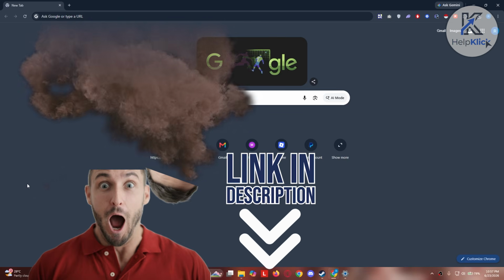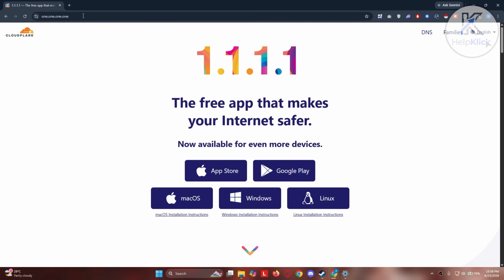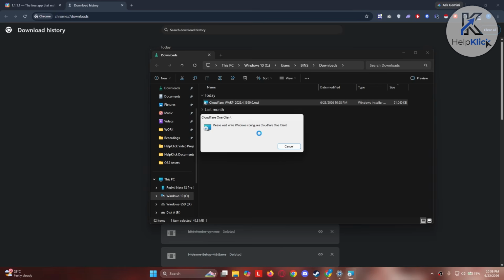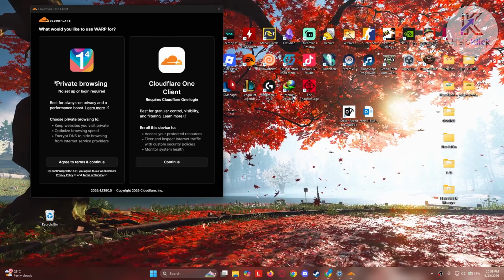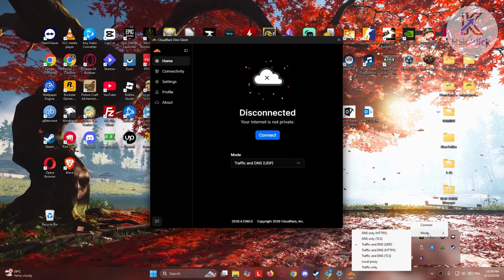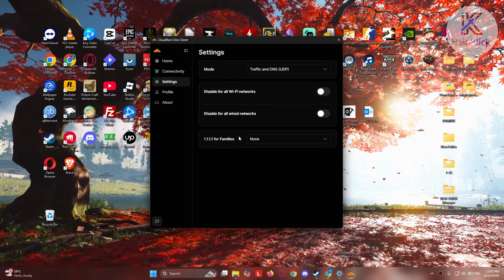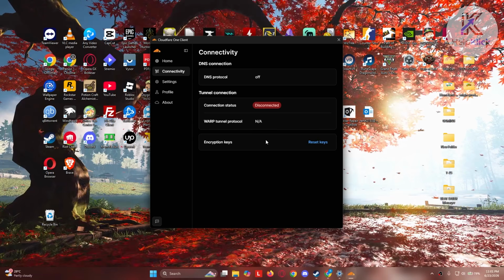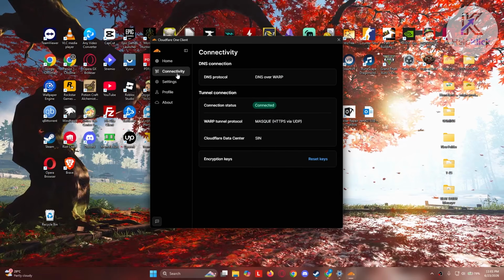How to Setup & Use Cloudflare 1.1.1.1 Warp VPN on PC/Laptop (2026)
In this video, I show you how to download, configure, and use Cloudflare 1.1.1.1 Warp VPN on your Windows PC or laptop in 2026.
This quick step-by-step tutorial covers free VPN for Windows without an account, how to make Cloudflare Warp faster on PC, best free DNS VPN for laptop 2026. Want to know whether Cloudflare Warp actually hides your IP address?